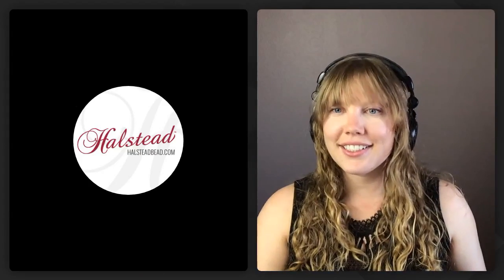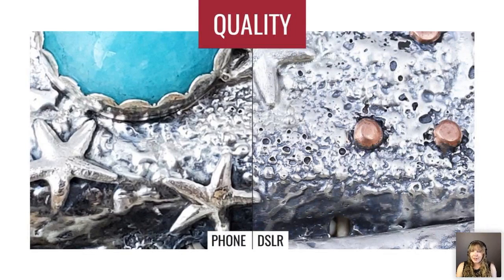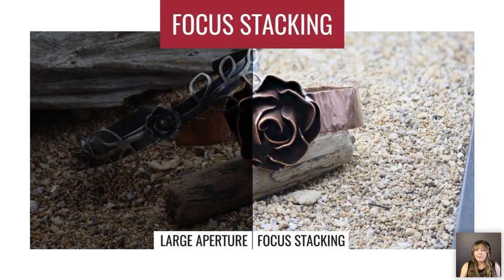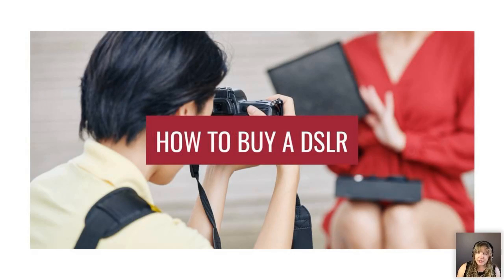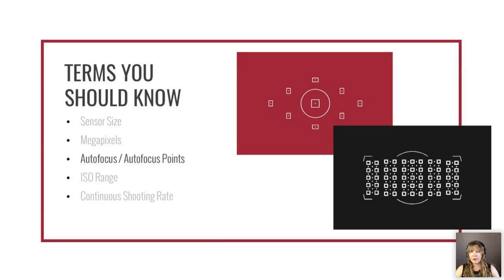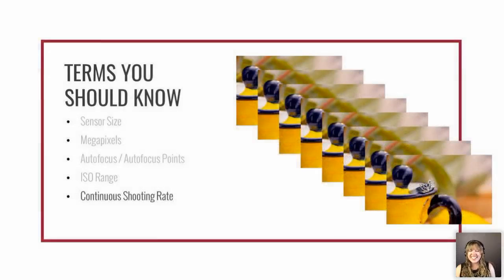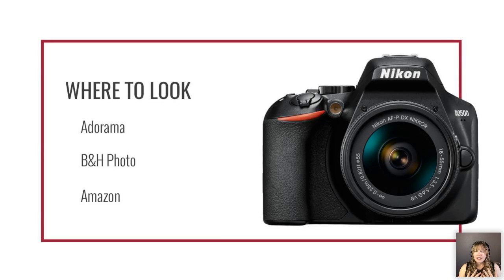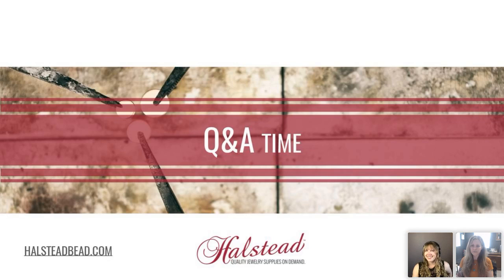Investing in a DSLR Camera for Your Jewelry Photography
Halstead's Senior Graphic Designer and Photographer hosted a webinar all about investing in a DSLR camera for your jewelry business. She'll go over when it might be right for you (and when it's maybe not), her tips for what to look for in a camera for jewelry photography, and some of her best tips for shooting great white background and beauty jewelry photos.